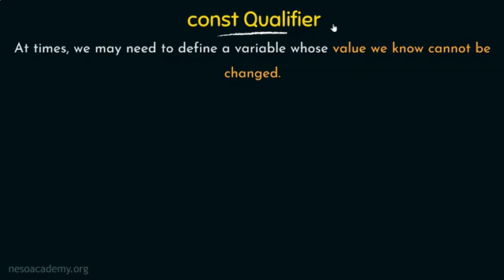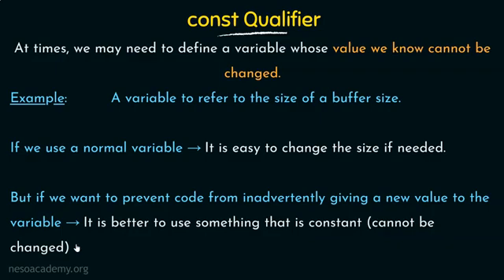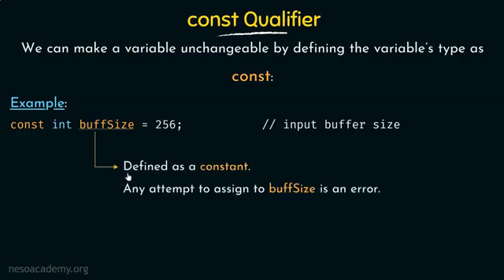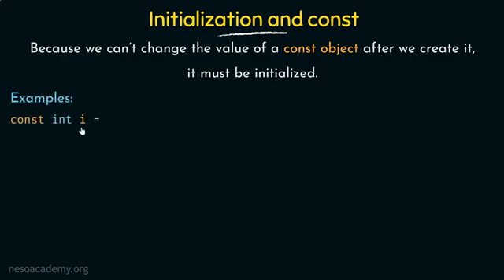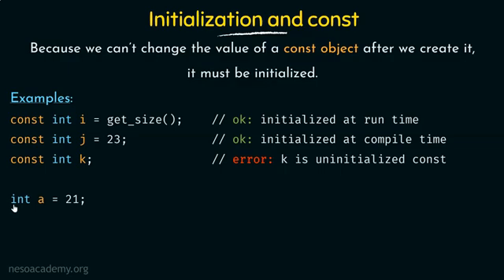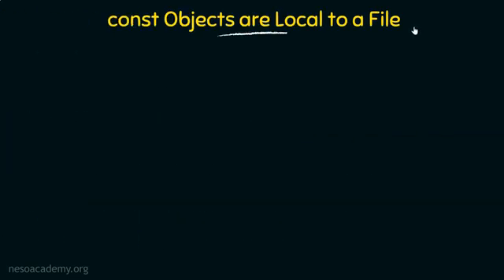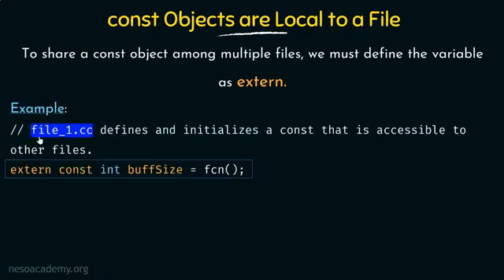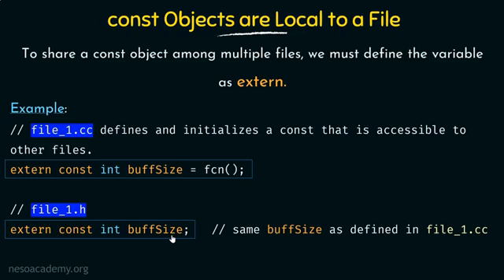1 November 2025